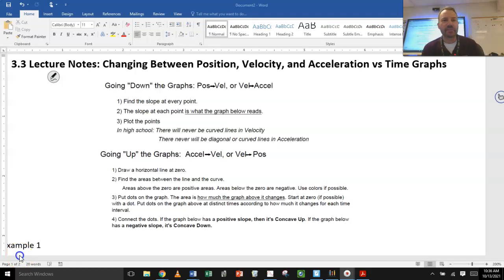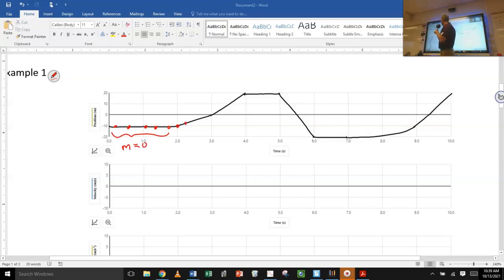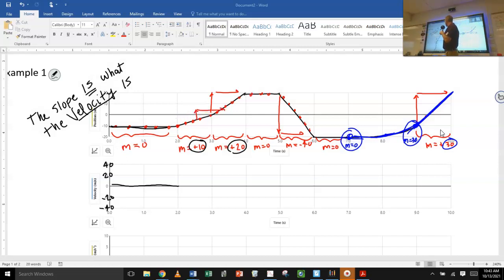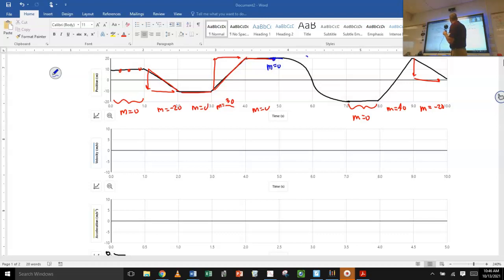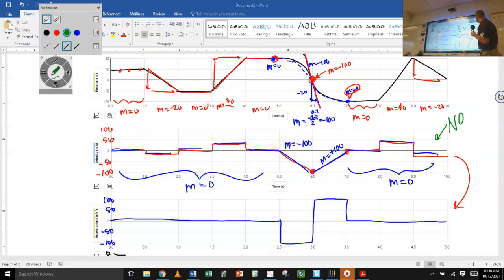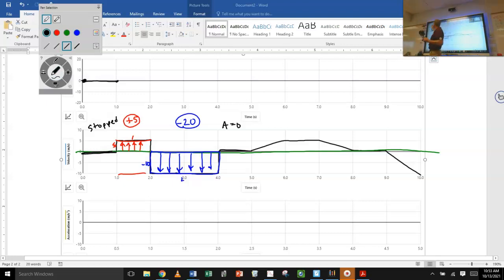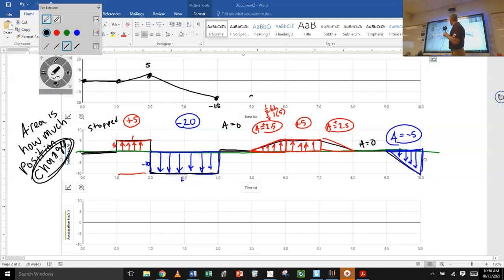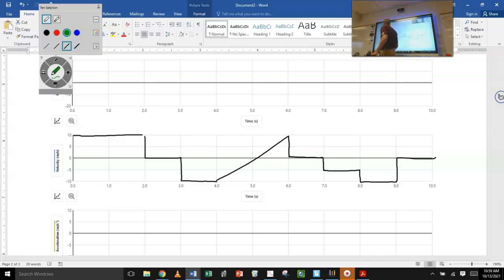3.3 Part 2 v2